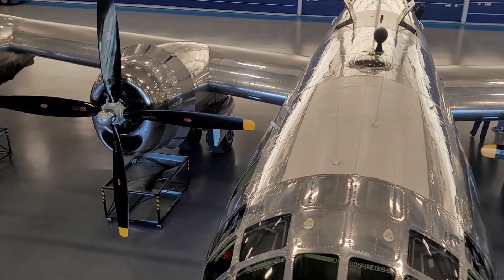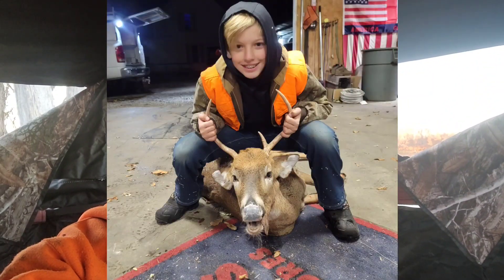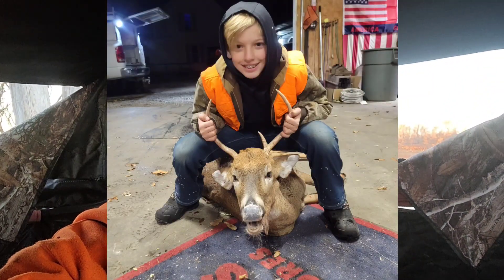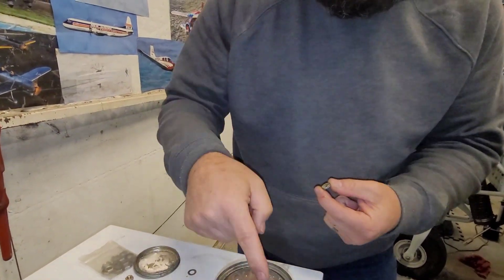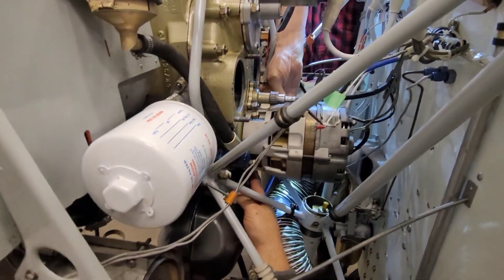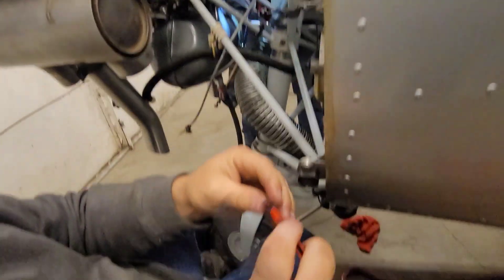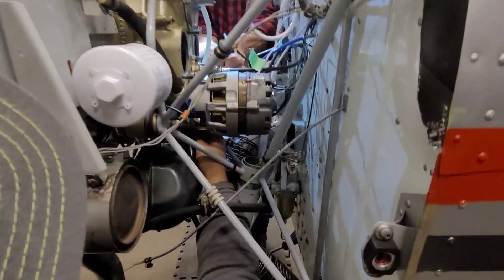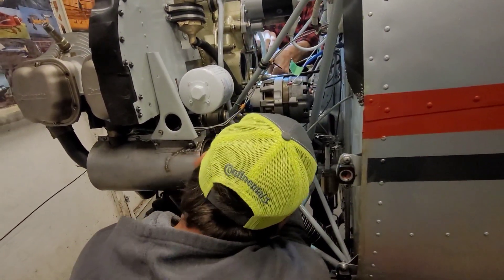Engine is going back together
They say you should get to know your aircraft, well this has gotten ridiculous.  Some small bugs worked out and still no answers. Hopefully we have better luck this go around.  Stick around for the end of the video for some diagrams out of the overhaul manual.

parr for the corse.